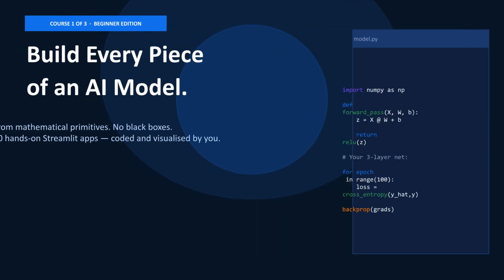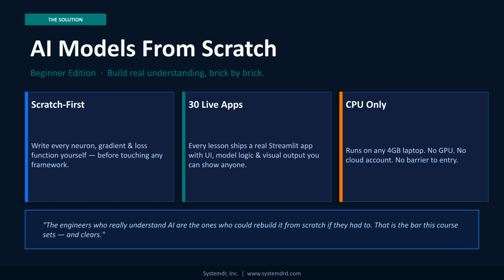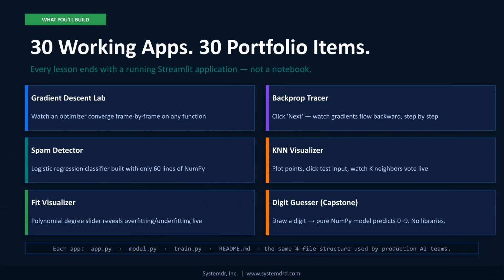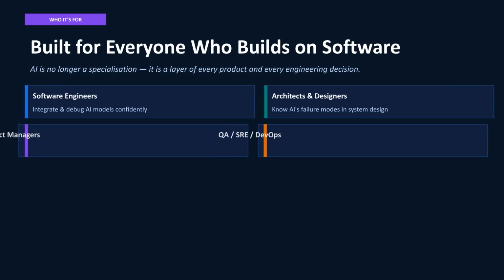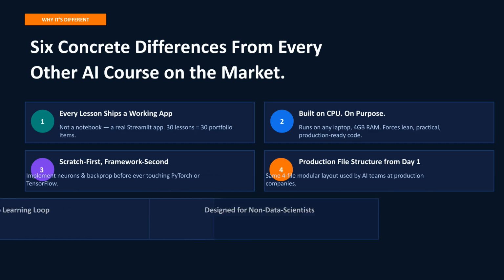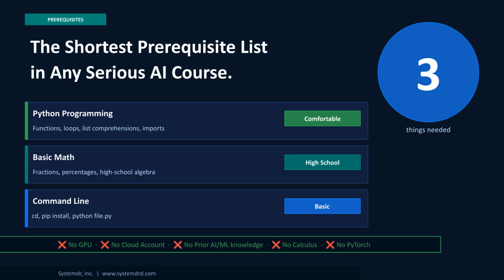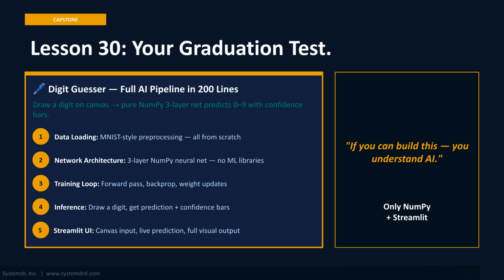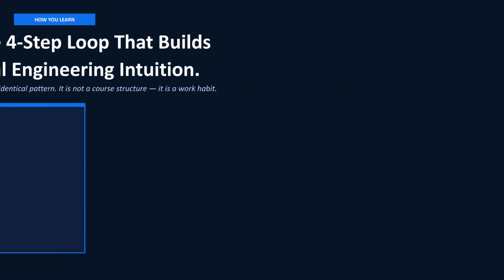AI Models From Scratch (Beginner Edition)—Build 30 Real Apps with Pure Python & NumPy No GPU Needed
Most AI courses hand you a model.fit() call and call it education. That is not learning — that is using someone else's understanding.

This course changes that.

AI Models From Scratch (Beginner Edition) is a 30-lesson, hands-on program where you build every piece of an AI model from mathematical primitives — no black boxes, no frameworks, no GPU required.

30 self-contained Streamlit applications — each one a live, interactive demonstration of a core AI concept you built yourself:

▶ Gradient Descent Lab — watch an optimizer converge frame-by-frame
▶ Backprop Tracer — click Next and watch gradients flow backward, step by step
▶ Spam Detector — logistic regression in 60 lines of pure NumPy
▶ KNN Visualizer — plot points, click a test input, watch neighbors vote live
▶ Fit Visualizer — overfitting and underfitting visualized in real time
▶ Digit Guesser (Capstone) — draw a digit, a pure NumPy 3-layer net predicts 0–9

Every app follows the same 4-file structure used by AI engineering teams at production companies.

Section 1 — Math Engine (Lessons 1–5)
NumPy, linear algebra, derivatives, probability & the Central Limit Theorem

Section 2 — The Neuron (Lessons 6–10)
Activations, loss functions, gradient descent, learning rate sensitivity

Section 3 — Your First Network (Lessons 11–15)
Forward pass, backpropagation by hand, weight initialization, training loops

Section 4 — Data Engineering (Lessons 16–20)
Data cleaning, feature engineering, train/val/test splits, normalization

Section 5 — Classical ML (Lessons 21–25)
Logistic regression, linear regression, KNN, decision trees, random forests

Section 6 — Evaluation & Graduation (Lessons 26–30)
Precision, Recall, F1, AUC-ROC, confusion matrices, and the full capstone

✅ PREREQUISITES (SHORTEST LIST IN ANY SERIOUS AI COURSE)

✔ Python — functions, loops, list comprehensions
✔ Basic algebra — high school level
✔ Command line — cd, pip install, python file.py

❌ No cloud account needed
❌ No prior AI or ML knowledge
❌ No calculus or linear algebra (taught through code in the first 5 lessons)
❌ No PyTorch or TensorFlow (those are Parts 2 and 3)

Runs on any laptop with 4GB RAM.

👤 WHO THIS COURSE IS FOR

This course was deliberately built for a wide technical audience — not just data scientists.

→ Software Engineers who want to integrate & debug AI confidently
→ Architects & Product Managers who need to evaluate AI feasibility
→ QA / SRE / DevOps engineers who need to test AI system behavior
→ Data Engineers who want to see how their pipelines feed models
→ Fresh CS graduates closing the gap between university theory and real work
→ Engineering Managers who need to evaluate AI work rigorously
→ Technical Writers and Consultants who want real depth behind their words

AI is no longer a specialisation. It is a layer of every product, every system, every engineering decision.

📦 Course 1 of 3 — Part 2 covers PyTorch | Part 3 covers LLMs, RAG & MLOps